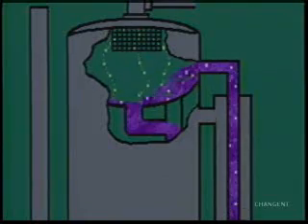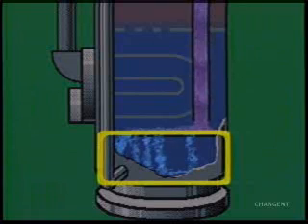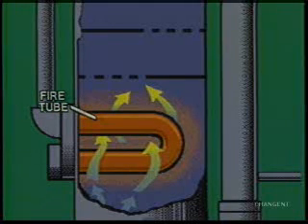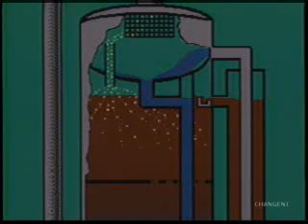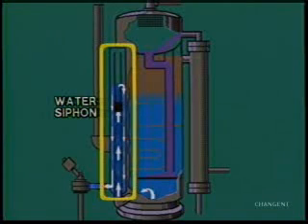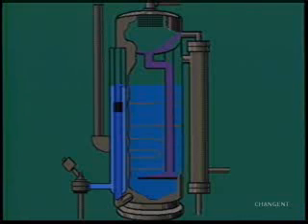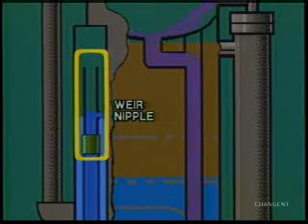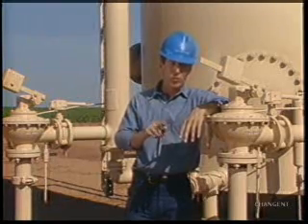Emulsions and Vertical Heater Treater Principles - sample